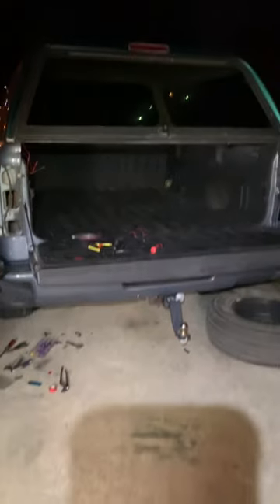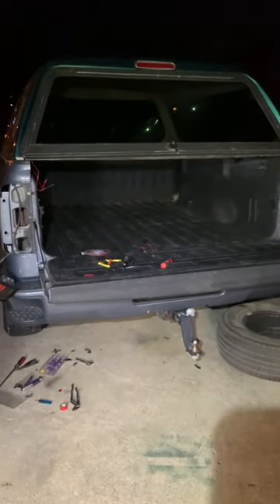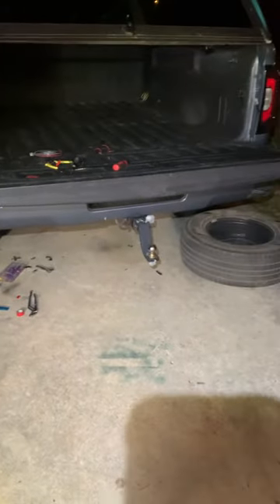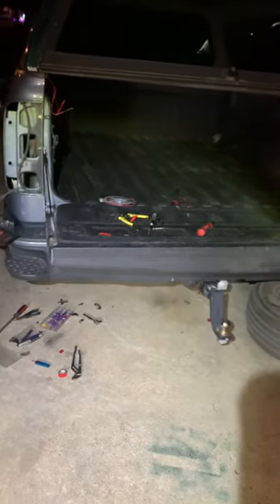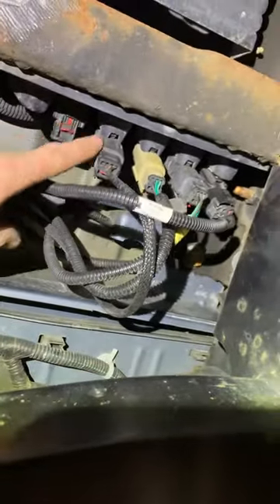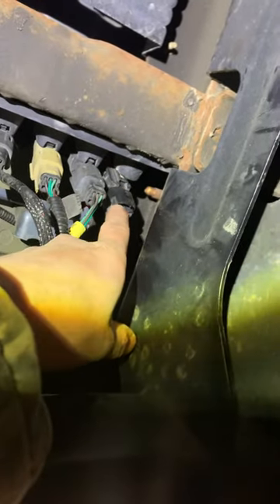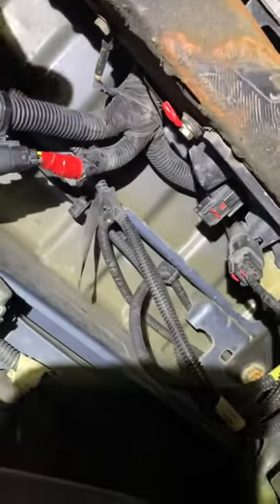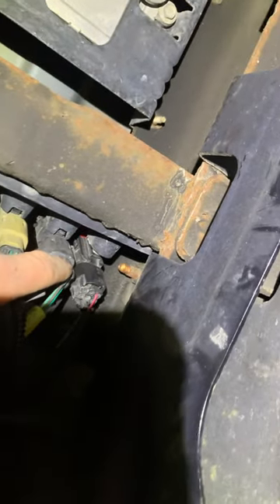Third brake light 2016, GMC sierra, truck cap, shell, camper, topper, top ￼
In this video, I show you where to hook up a third brake light to your camper/shell.. however, it does not work with your running lights. It only works when you hit the brakes..